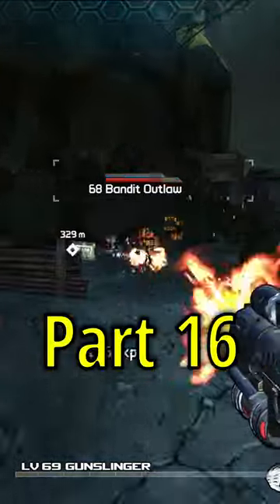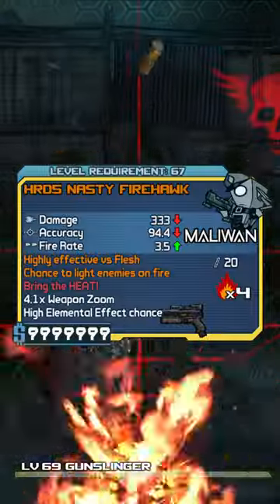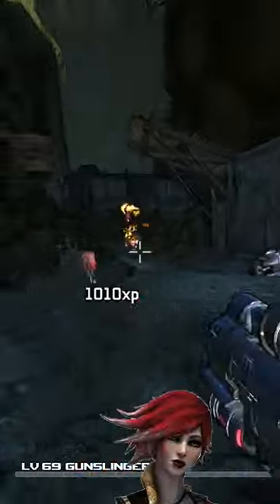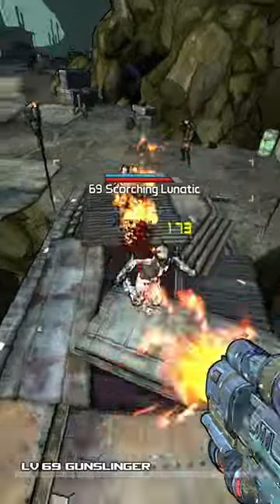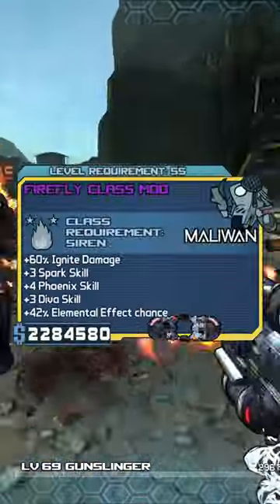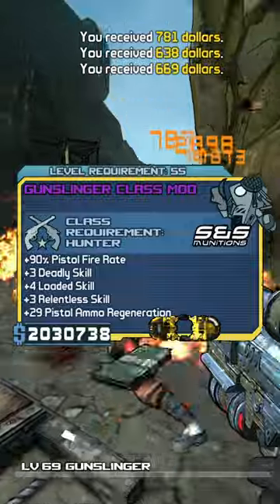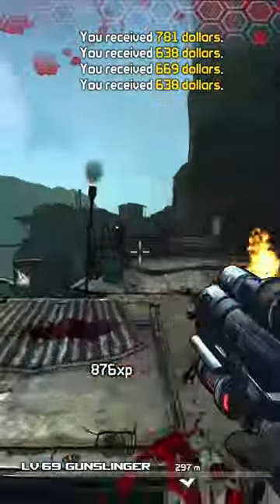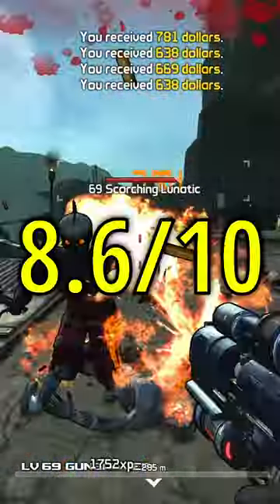Reviewing Every Weapon In Borderlands - Part 16 (Firehawk)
Some Borderlands gameplay

In this shorts series I will review and rate every single weapon in Borderlands 1, from the Plywoodiest Revolver to the Doublest Anarchy.

Standings:
Unforgiven Masher - 9.8/10
Hellfire - 9.0/10
Plywood Revolver - 1.9/10
Double Stinger - 8.3/10
Weaksauce SMG - 5.5/10
Double Anarchy - 10/10
Bulldog - 8.5/10
Pestilent Defiler - 9.7/10
Elephant Gun - 7.4/10
Undertaker - 7.2/10
Plywood Sniper - 2.4/10
Orion - 9.8/10
T.K's Bulldog - 6.9/10
Nemesis - 9.7/10
Equalizer - 7.5/10
Firehawk - 8.6/10